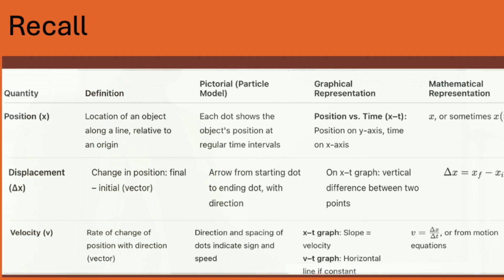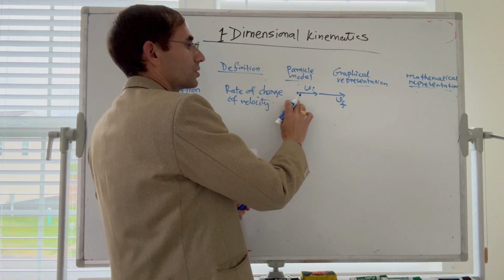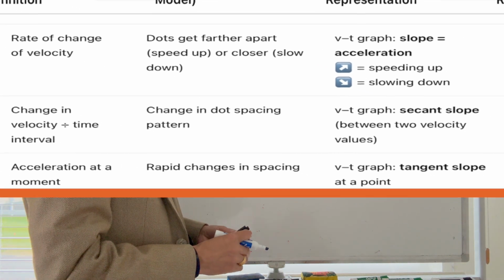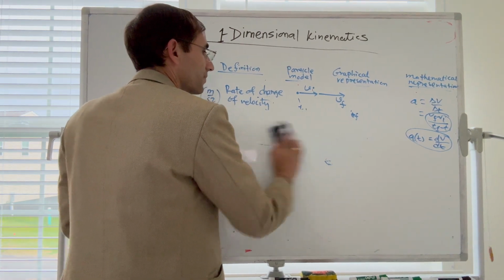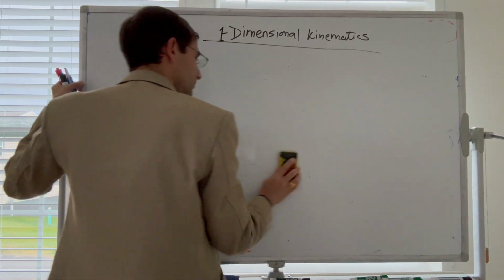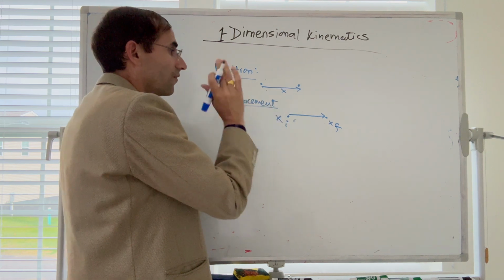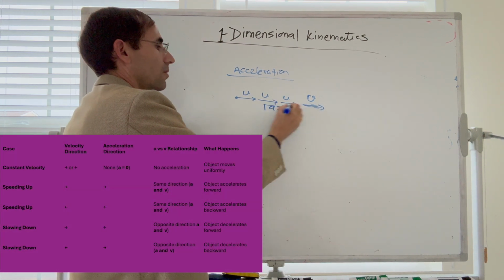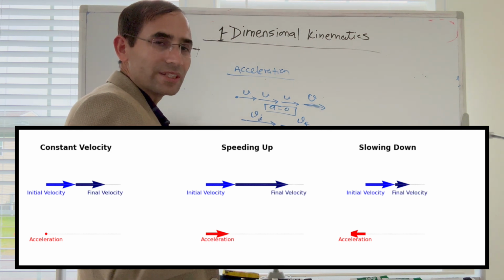PLV9 :Acceleration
In this lecture video, we explore the concept of acceleration in physics — what it means, how it's defined, and how it’s represented both graphically and mathematically. We’ll also break down how acceleration relates to the direction of velocity, using clear visuals and simple explanations. Whether you're a student or just curious about motion, this video will give you a solid understanding of one of the key ideas in mechanics. Let’s dive in!